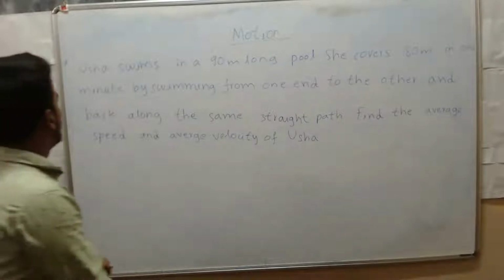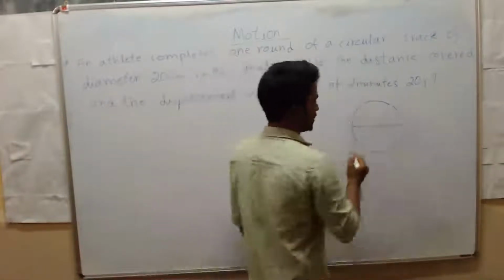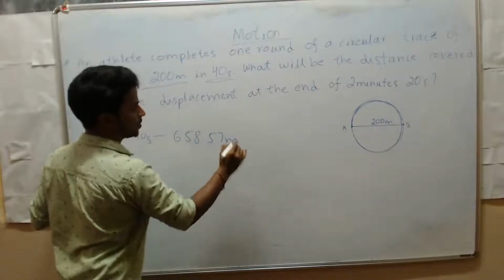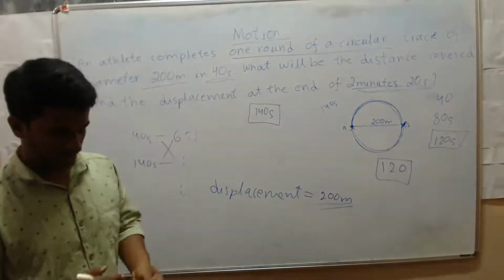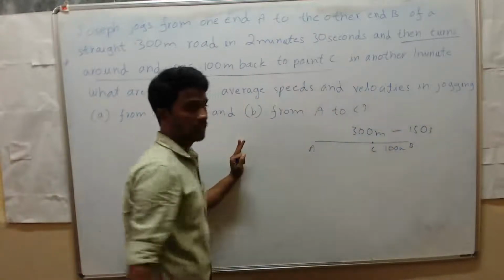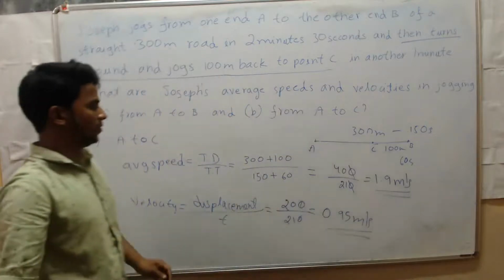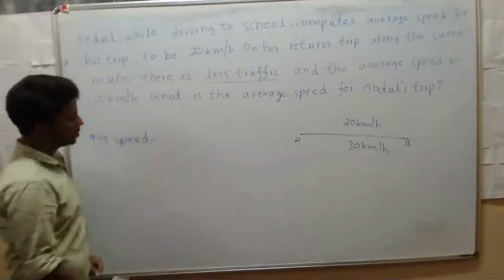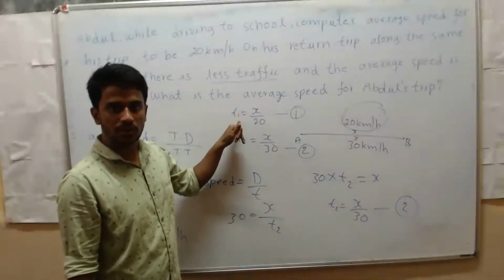9TH STANDARD SCIENCE # 4 ( MOTION)